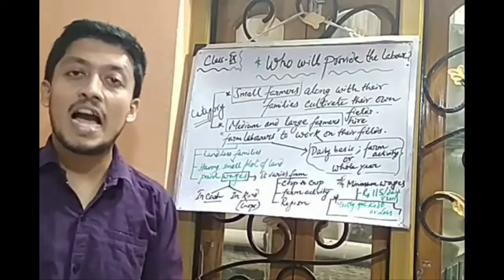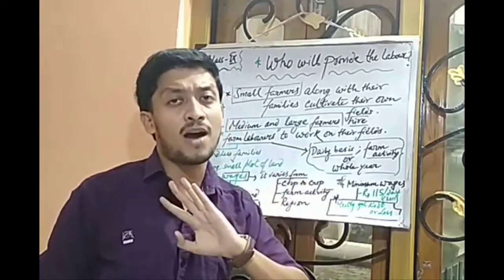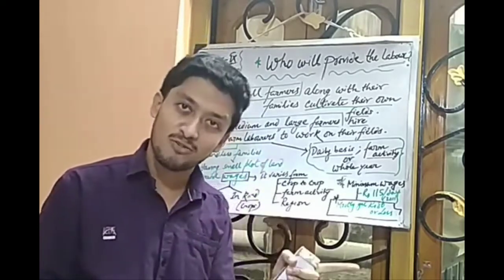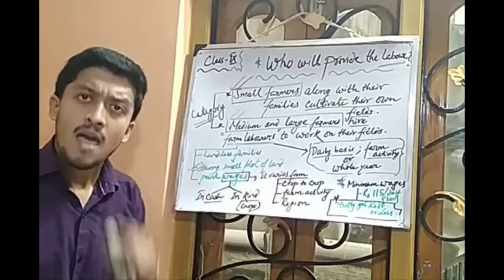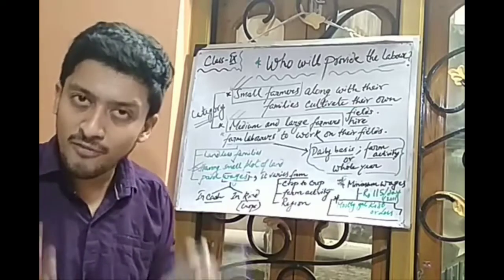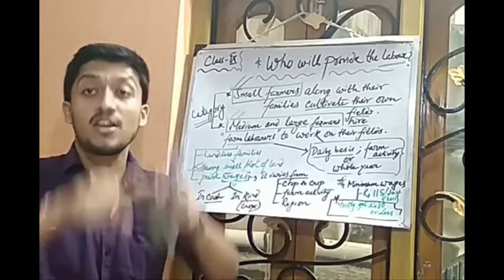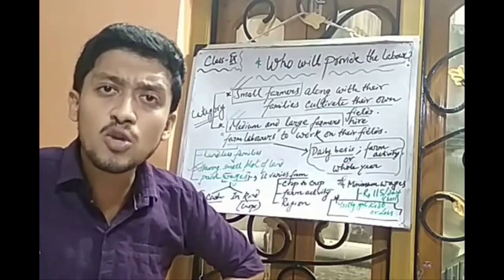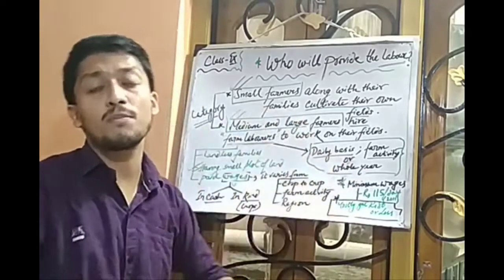Labour in Palampur